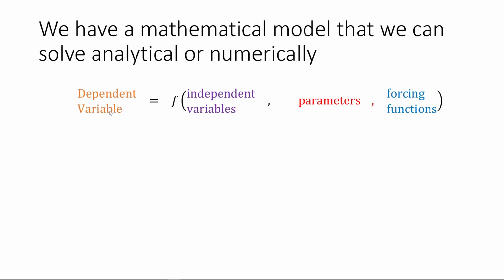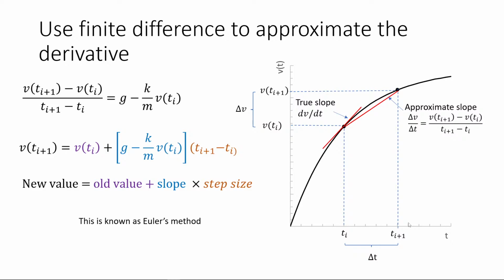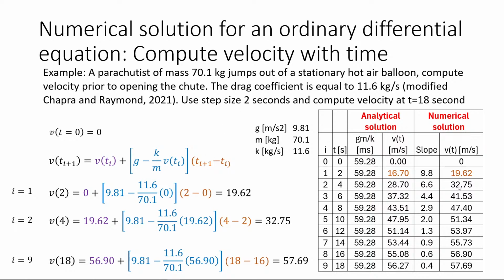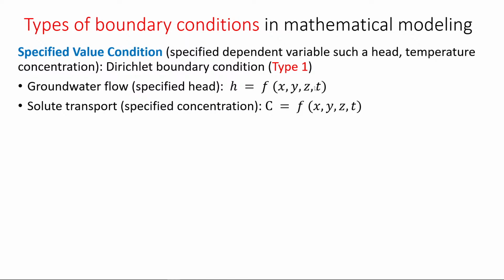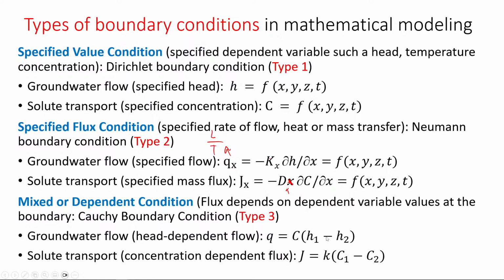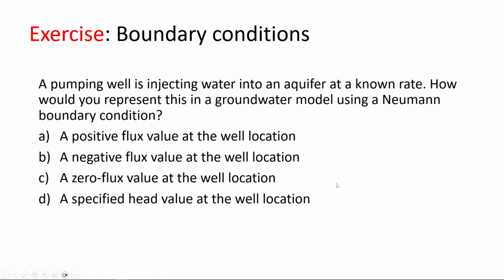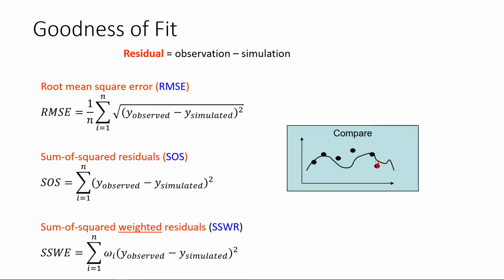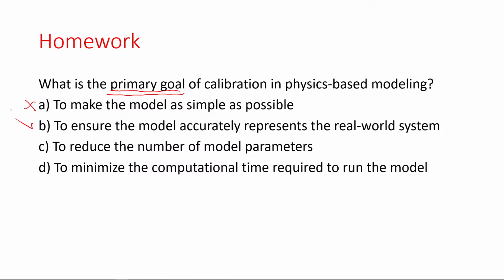AEA - Exam Review - Part 5: Computer Simulation and Modeling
00:00 Mathematical models
02:21 Numerical solutions
08:55 Boundary conditions
16:42 Model calibration